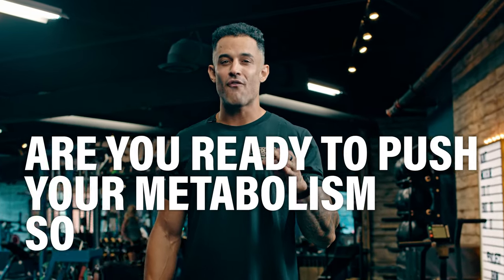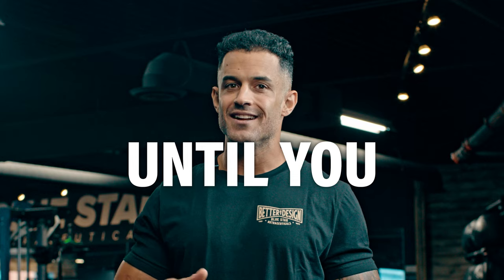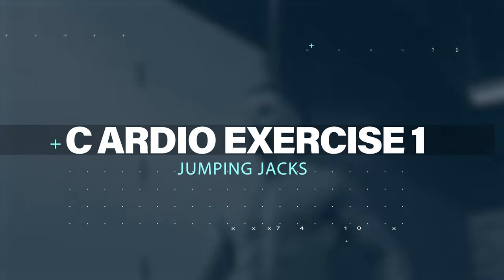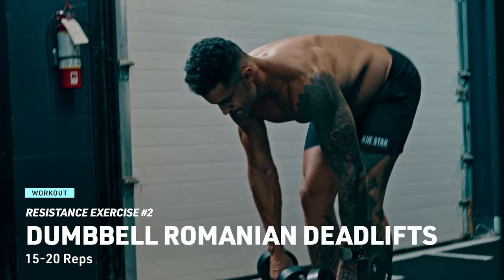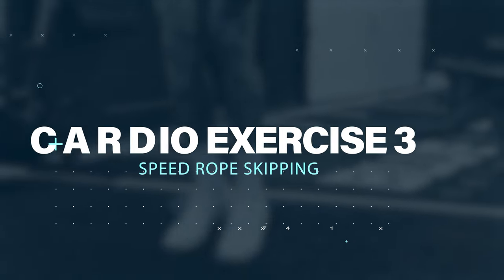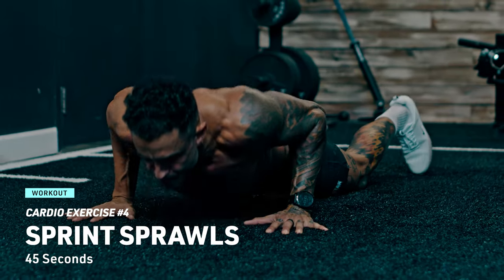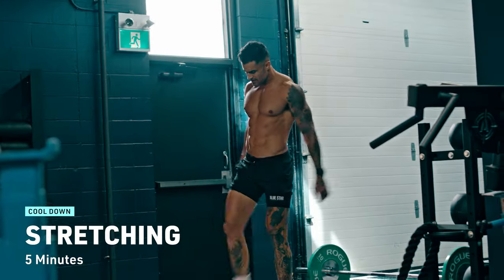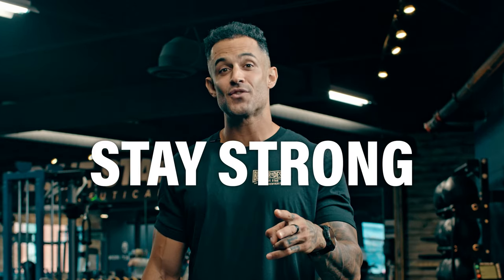It's NOT fun and it works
🏆 Award-Winning Fat Burning and Muscle Building Supplements for Faster Results! (More Below)

Dive into "Do it with Dumbbells: Fast Fat-Burning that’s Almost Fun" with Coach Nez and Blue Star Nutraceuticals! 🔥 This isn't your regular workout; it's a high-intensity circuit designed to skyrocket your metabolism and shred fat like never before—all you need is a pair of dumbbells and the drive to push your limits. From goblet squats to jump ropes, we're blending resistance and cardio for a full-body challenge. Ready to build abs while you sleep? Hit play and let's get moving!

🏋️‍♀️ Workout Description
Warm-up (5 minutes):
Jumping jacks: 1 minute
Bodyweight squats: 1 minute
Arm circles: 1 minute
High knees: 1 minute
Plank: 1 minute

Circuit (Repeat 3 times; 10 minutes per round):
Resistance Exercise 1 - Dumbbell Goblet Squats
Cardio Exercise 1 - Jumping Jacks

Resistance Exercise 2 - Dumbbell Romanian Deadlifts
Cardio Exercise 2 - Box Jumps

Resistance Exercise 3 - Dumbbell Bench Press
Cardio Exercise 3 - Speed Rope Skipping

Resistance Exercise 4 - Dumbbell Rows
Cardio Exercise 4 - Sprint Sprawls

Resistance Exercise 5 - Dumbbell Lunges
Cardio Exercise 5 - Jump Rope

Cool-down (5 minutes):
Stretching: Spend 5 minutes stretching major muscle groups, focusing on the legs, back, chest, and shoulders.

🎵 MB01EMHXXWQC9TI, MB01VBQLJD9NFYI